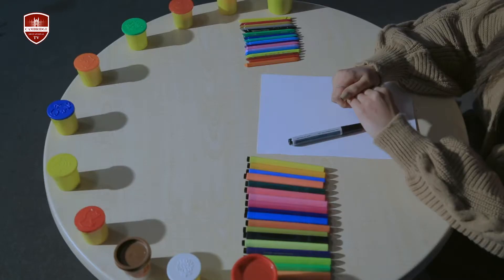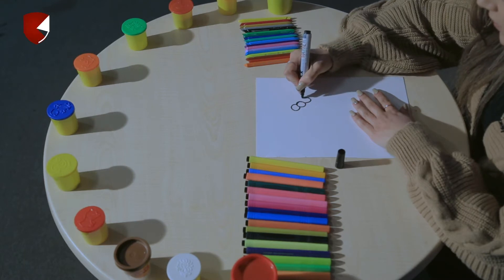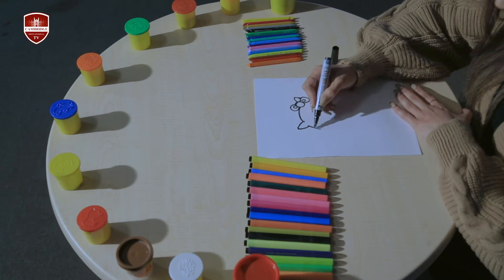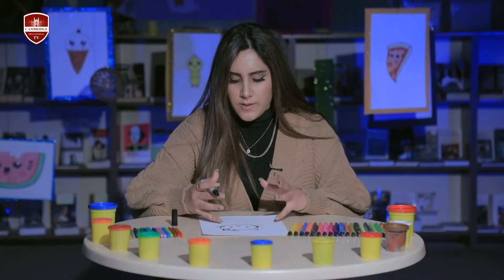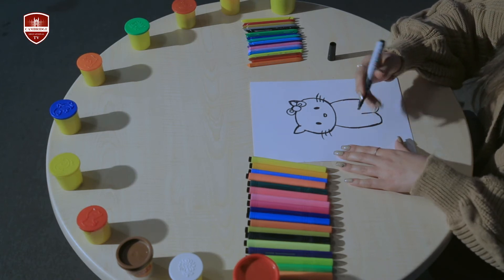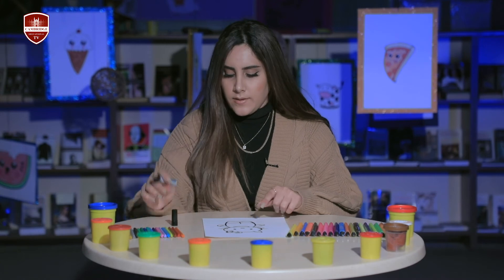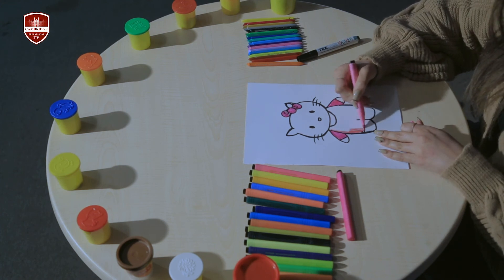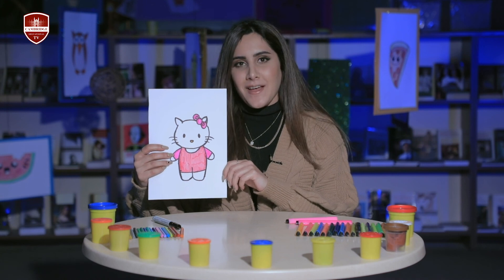art and crafts 13